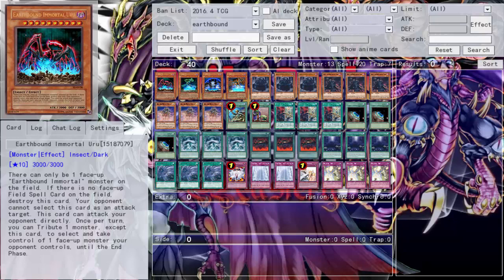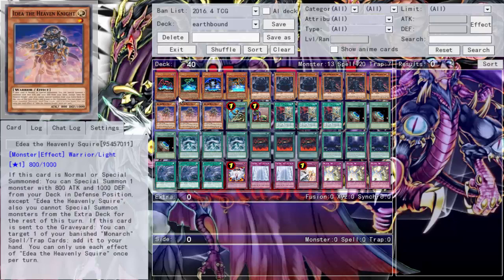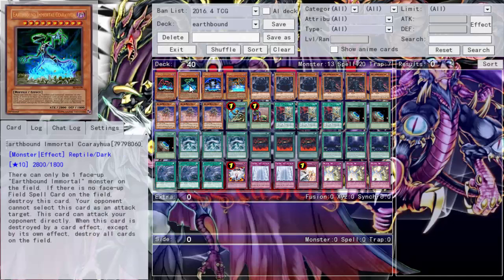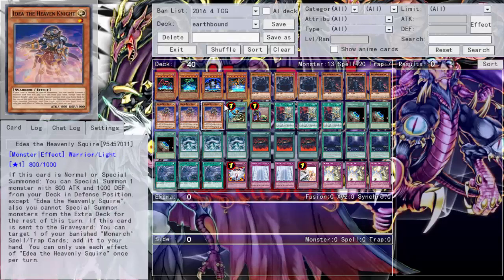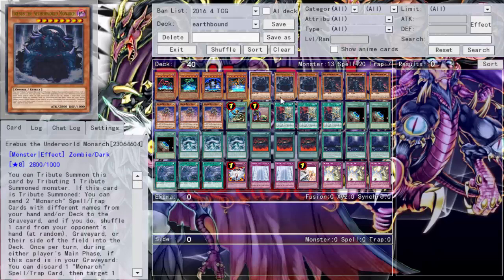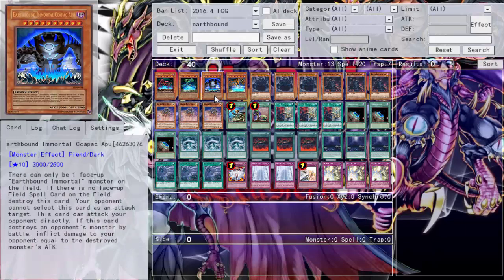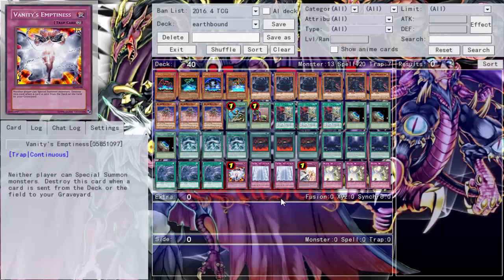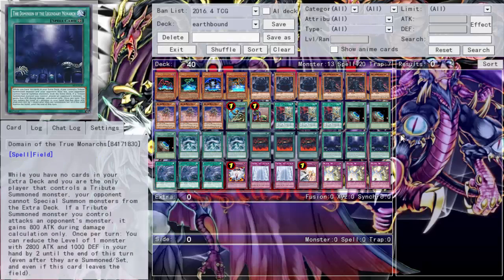Daily Duels: Earthbound Immortal Monarch Deck Profile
Monday - Nordic
Tuesday - Ninjas (Tagging)
Wednesday - B.E.S.
Thursday - Dragunity (Tagging)
Friday - Zushin